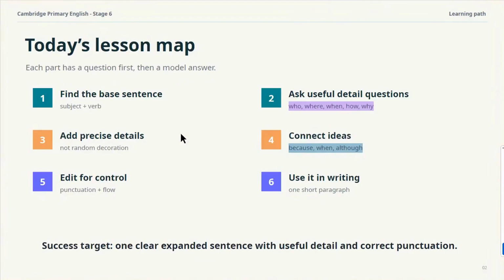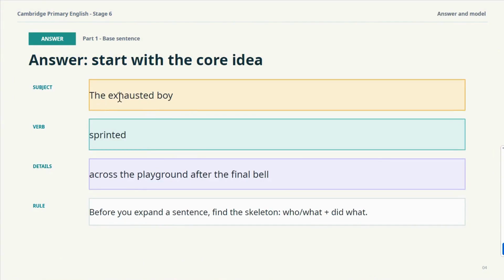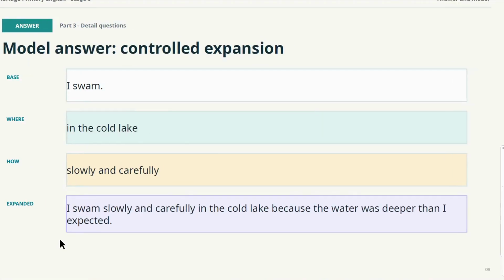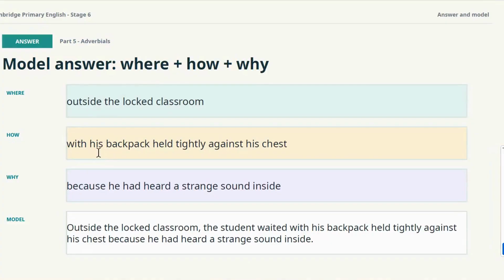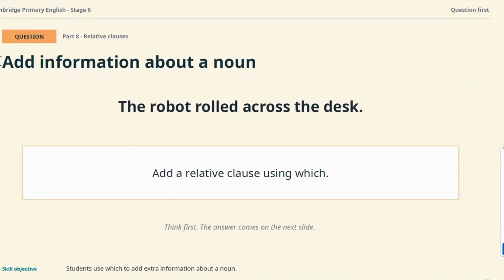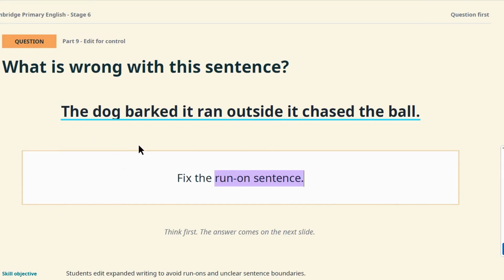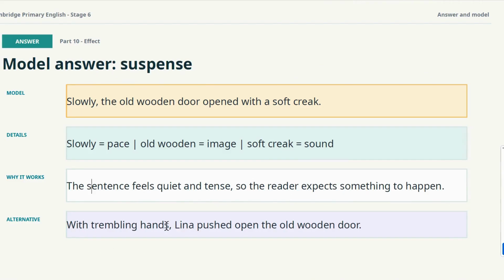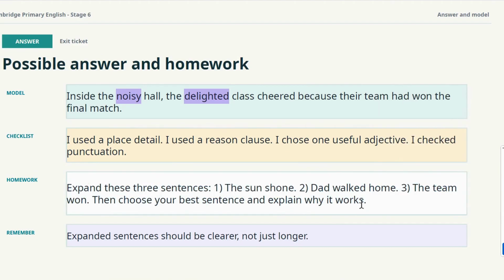Expand Your Sentences | Grade 5-6 IGCSE English Writing Lesson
In this Grade 5-6 IGCSE English writing lesson, students learn how to expand simple sentences into stronger, more detailed writing.

The lesson shows how to identify the base sentence, ask useful detail questions, add precise information, connect ideas, and edit for control.

Students will practise using questions such as who, where, how, and why to make their writing clearer and more interesting.

Suitable for:
IGCSE English preparation
Sentence expansion practice
Creative writing lessons
ESL writing support